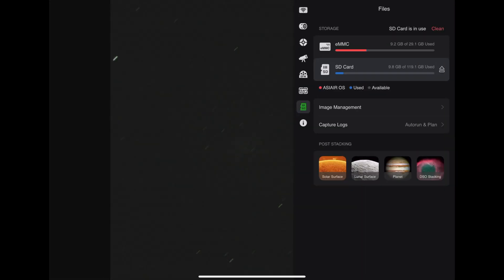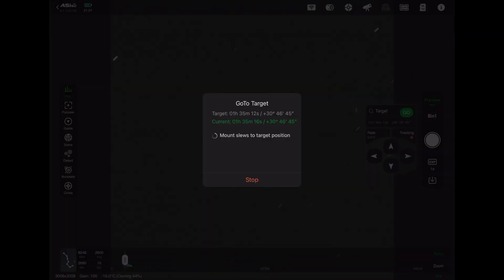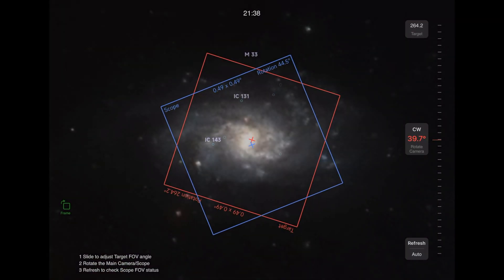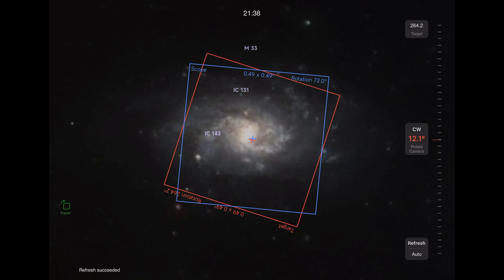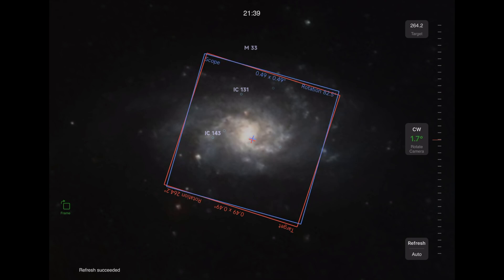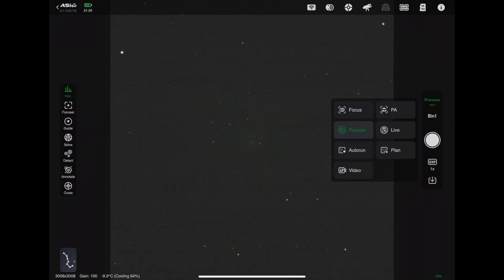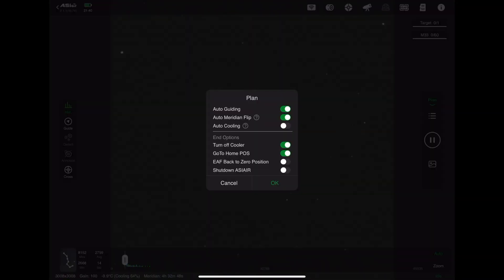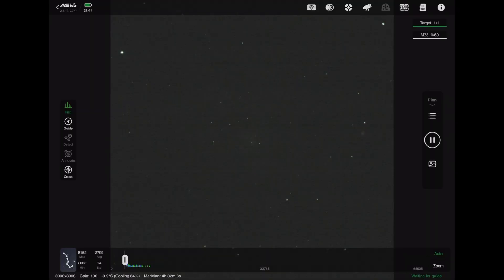Asiair Resuming a previous plan Tutorial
Part two of my ASIAir Plan mode tutorial videos! How to resume a Previous plan in order to add More Data!